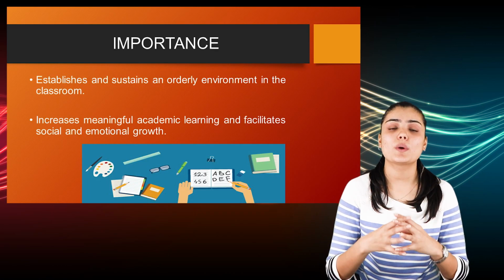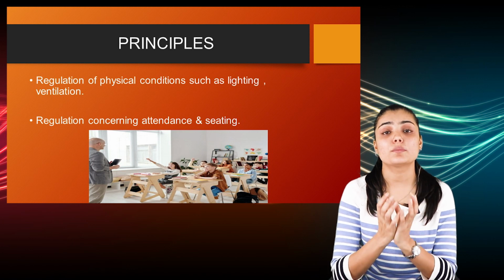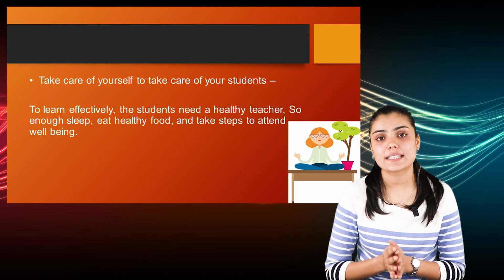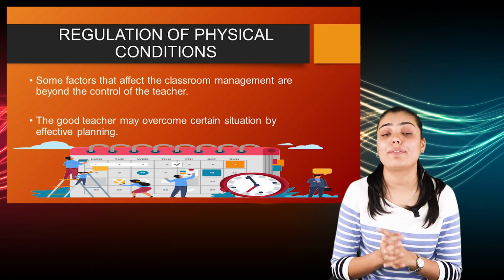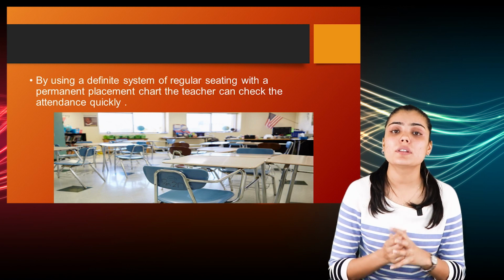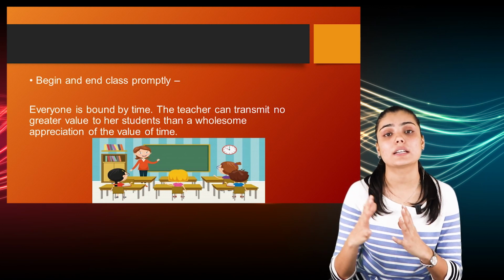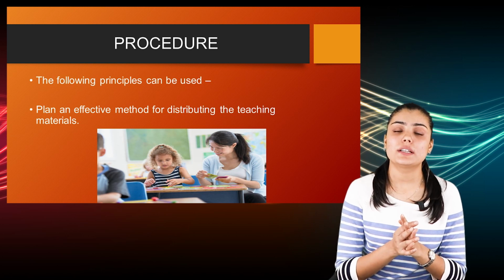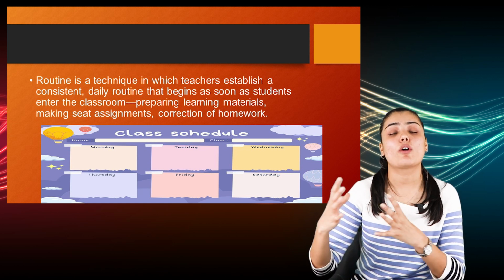CLASSROOM MANAGEMENT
Principles of Education and Teaching Learning Process